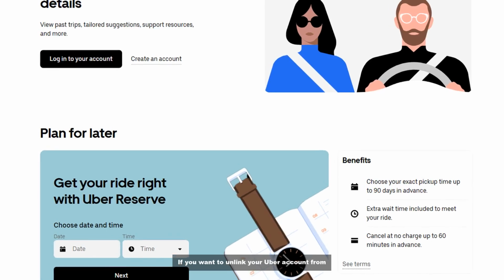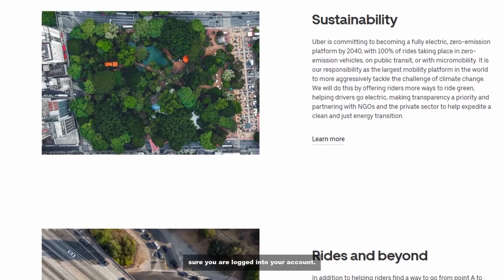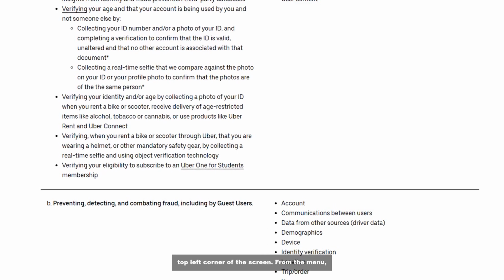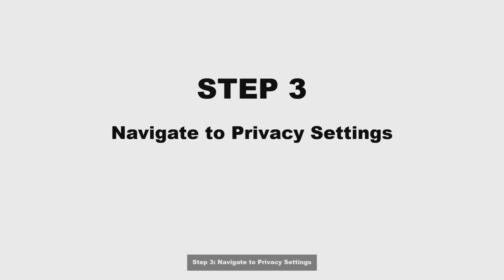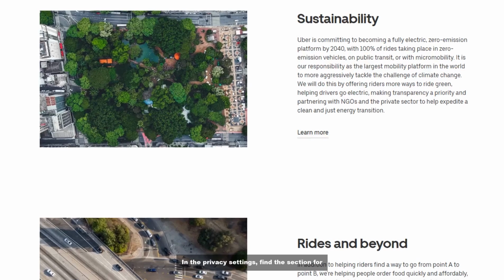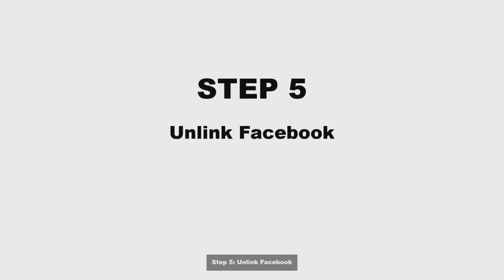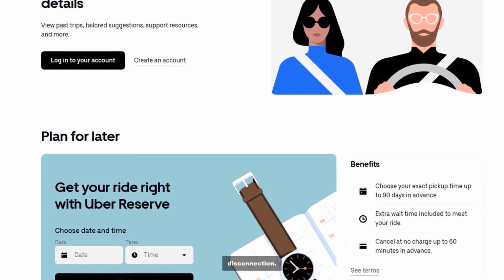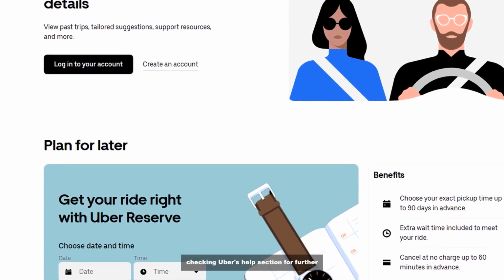How To Unlink Your Uber Account From Facebook 2025 (2026)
In this video, we will guide you through the process of unlinking your Uber account from Facebook in 2025. If you're looking to manage your privacy or simply want to disconnect your accounts, this tutorial is for you.